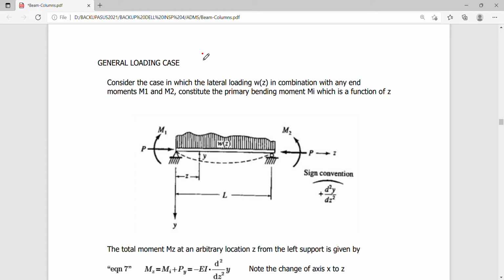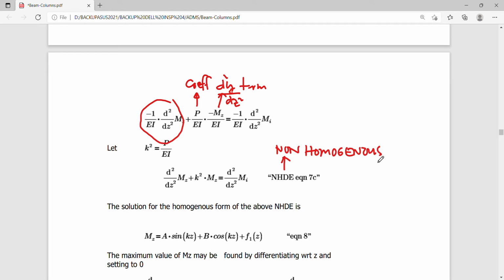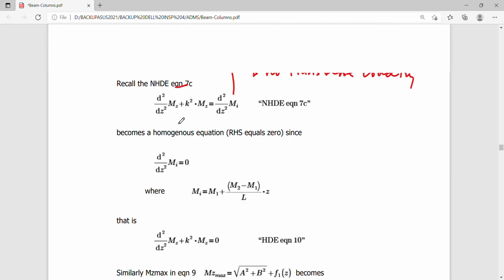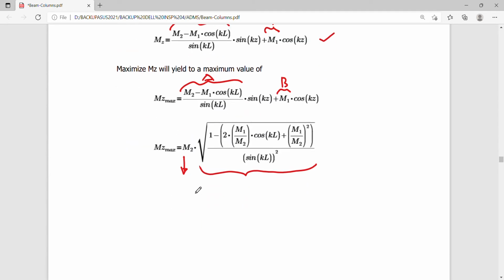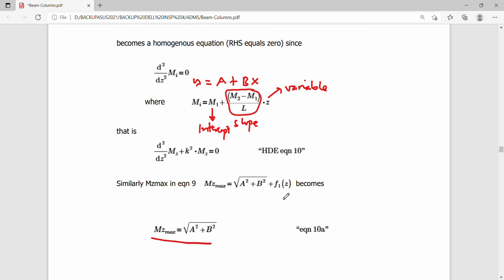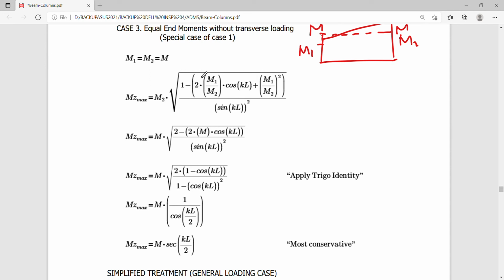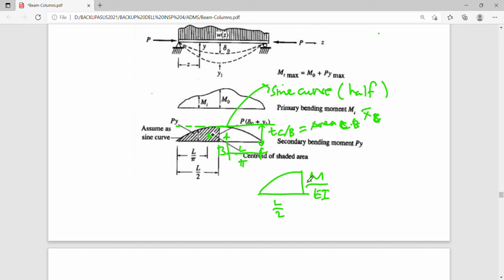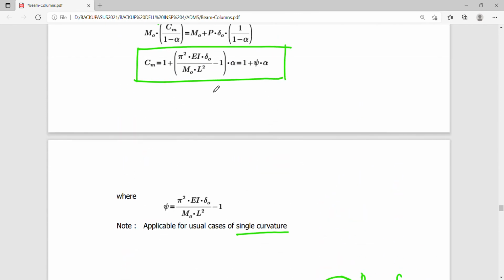Beam Column Cm Value 4